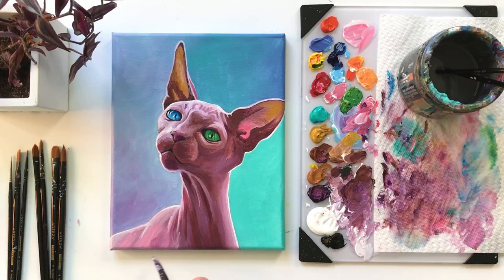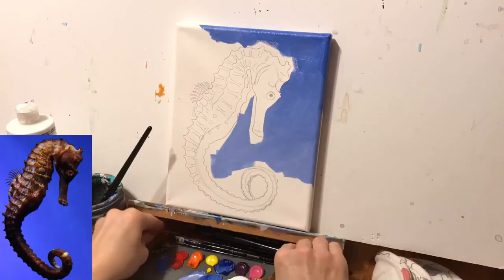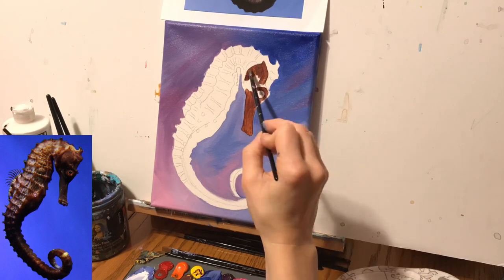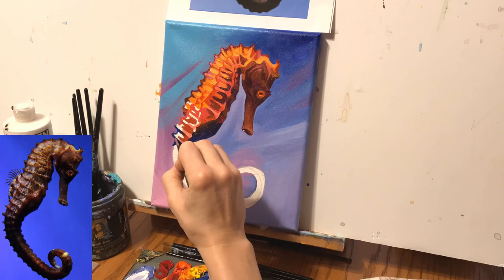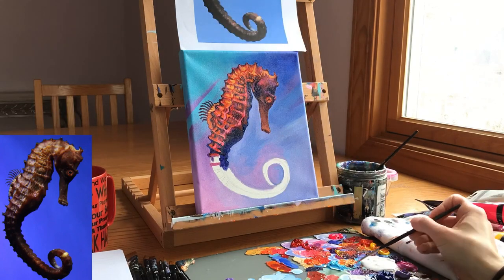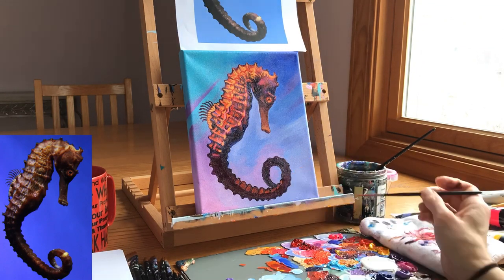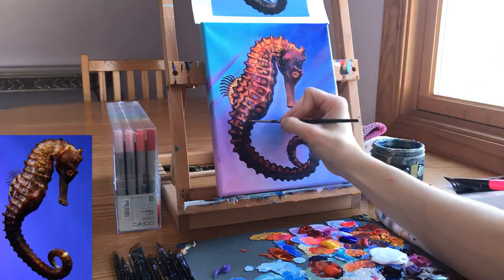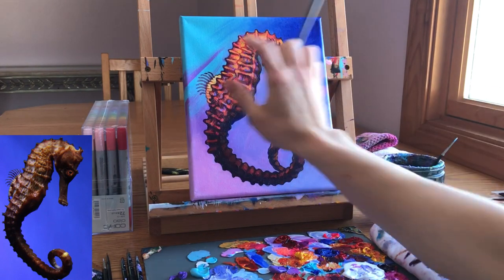Seahorse Painting Process: Color Choices and Techniques Revealed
Hello Creatives! In today's video I'll be showing you my color choices and painting process for this Seahorse painting. You can also join me each day on my 365-Days of Color blog below.

Lauren's Amazon eBook: